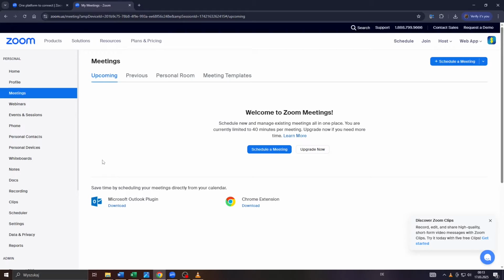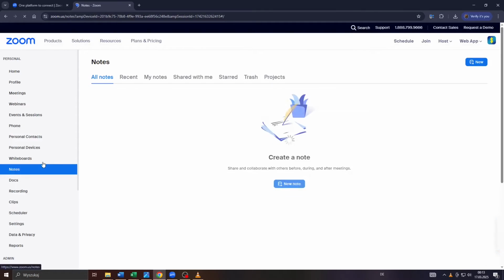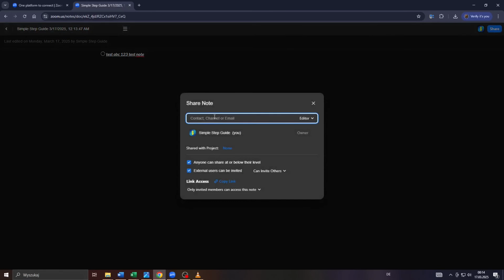How to Create a Note in Zoom | Use Notes in Zoom Meeting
This tutorial shows you how to create and use Notes during Zoom meetings to keep track of important points or collaborate live.